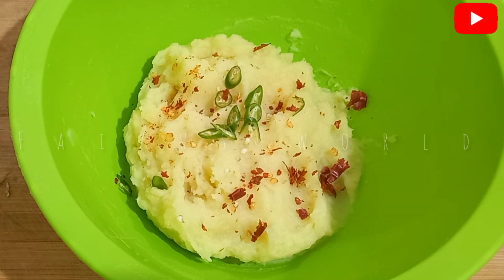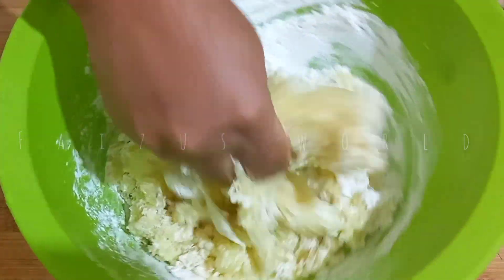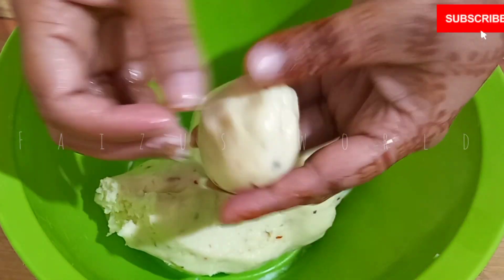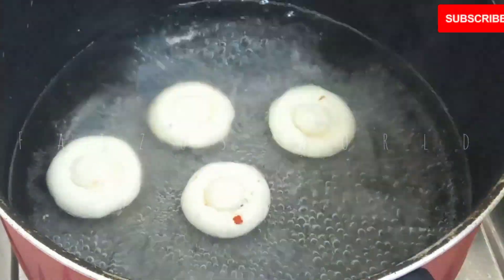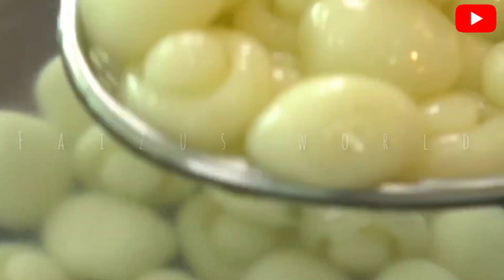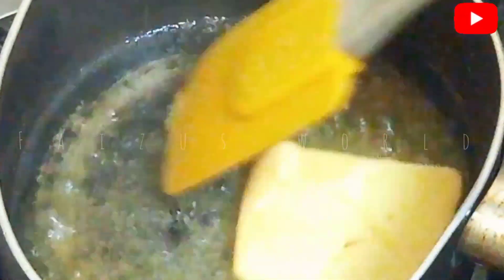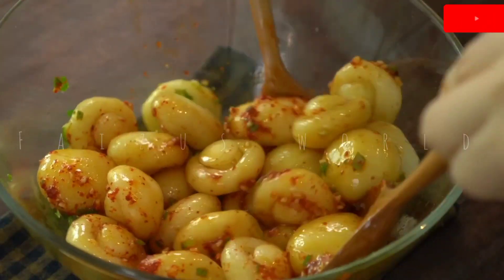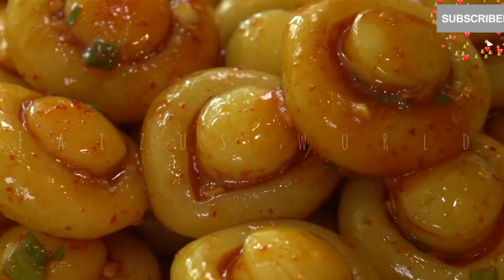കറികളൊന്നും വേണ്ട Breakfast നും Lunch നും ഇത് മാത്രം മതി 😋😋|| Healthy Breakfast, Dinner Recipe